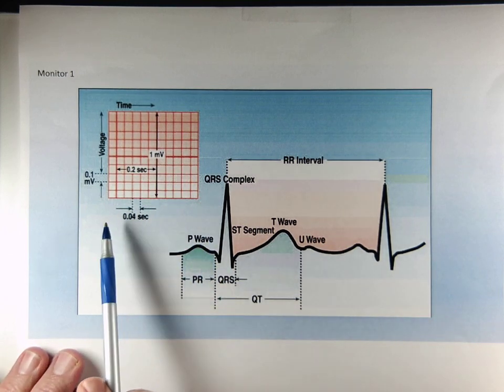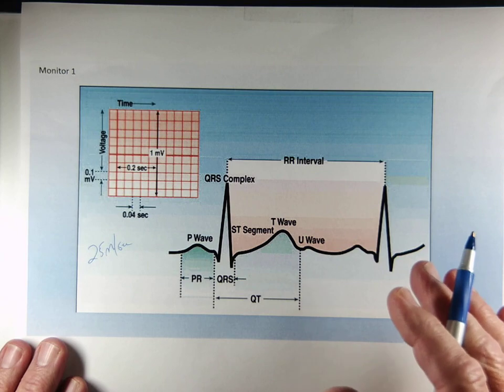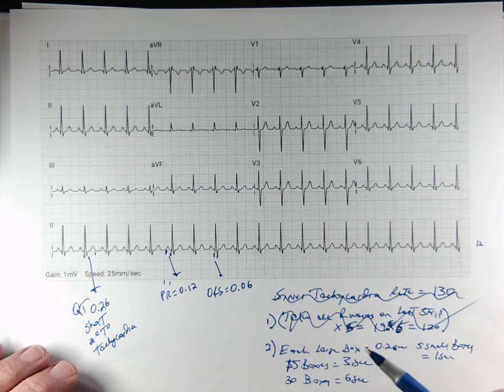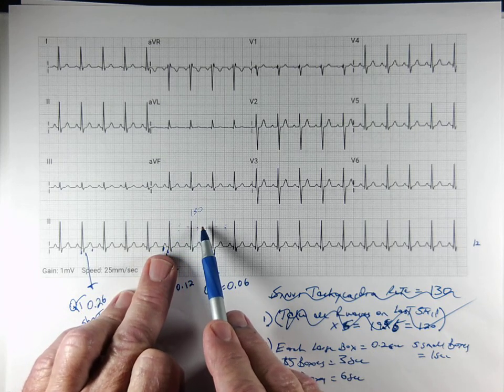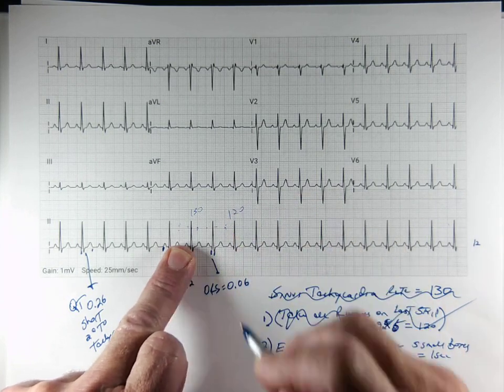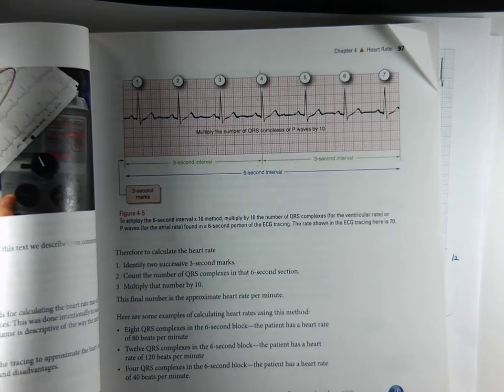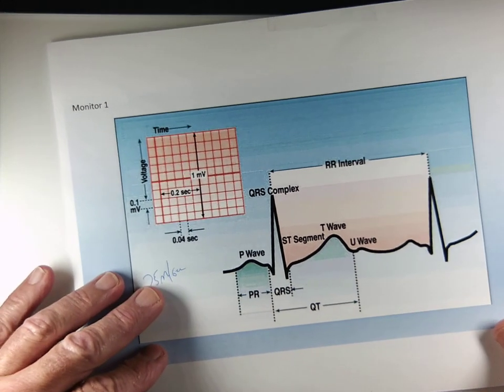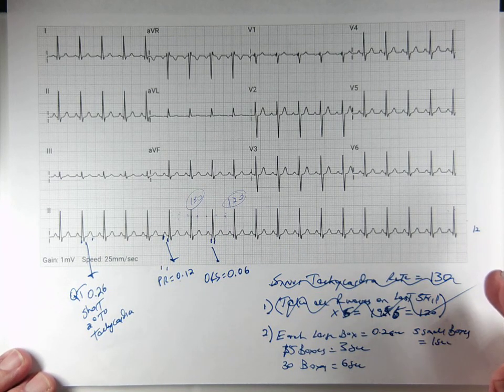ECG rate and intervals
What do all the boxes mean and how do I determine rate and intervals